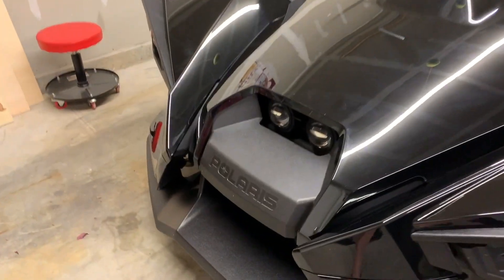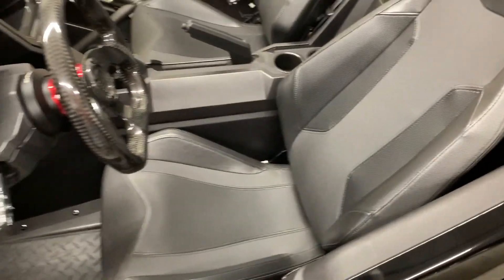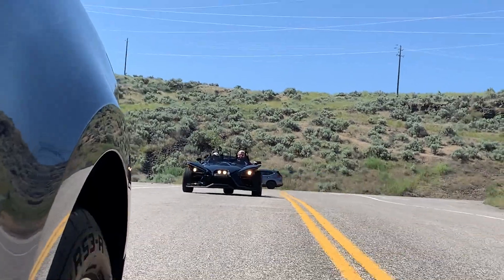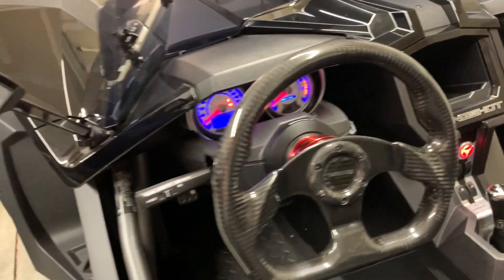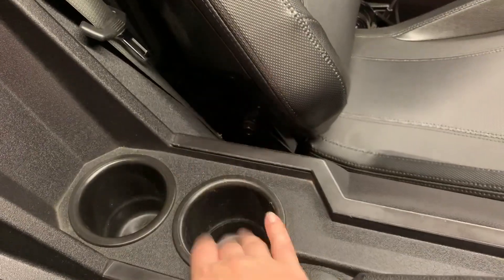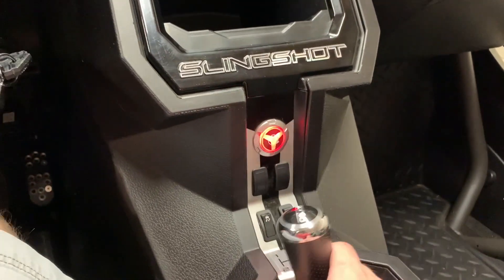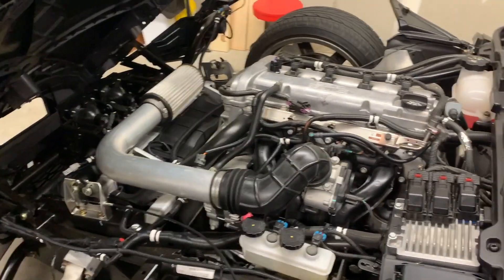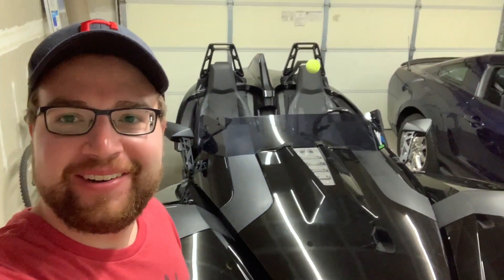Polaris Slingshot Walk Around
I drive the Polaris Slingshot (2017 model year) and give an in-depth walk around of the car (technically auto-cycle).

00:00 - Welcome
00:27 - Exterior Overview
01:26 - Seats and "Interior"
03:19 - Key
03:45 - Lights
04:50 - Passenger Side
06:53 - Start-Up
07:50 - Under the Hood
09:02 - Wrap-Up